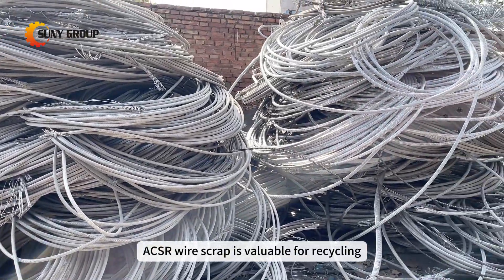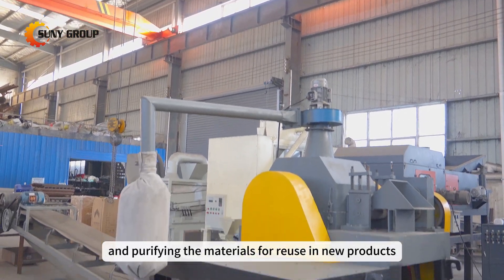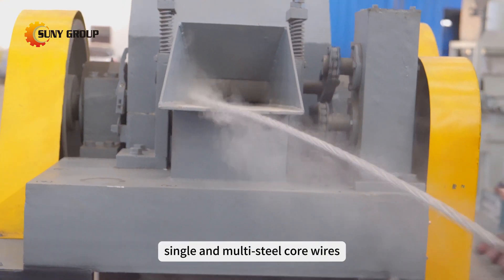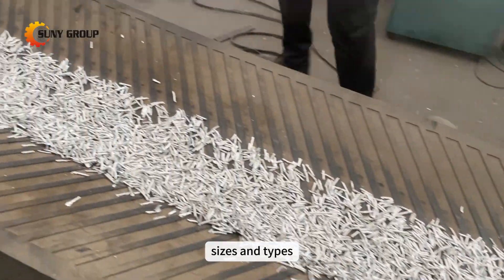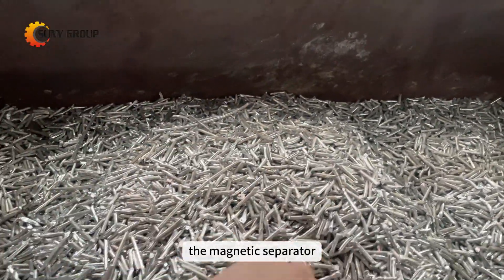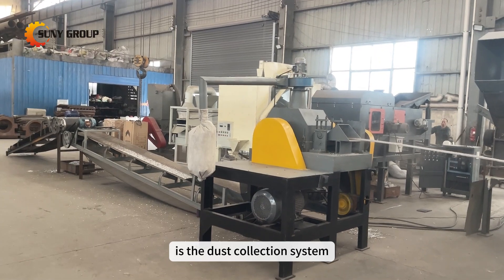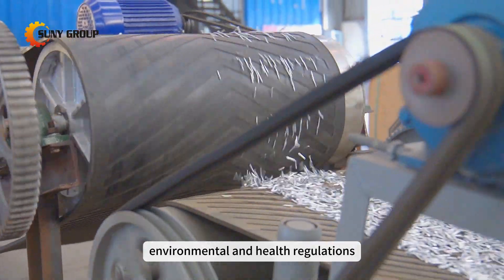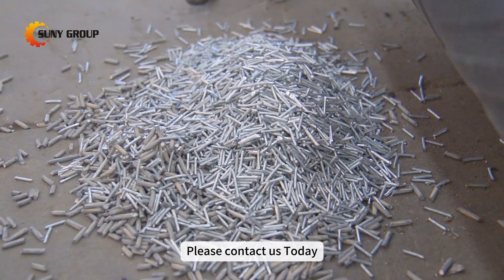ACSR Wire Scrap Recycling Machine | Separation of Aluminum & Steel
ACSR wire scrap is valuable for recycling because it contains both aluminum and steel, which can be separated and repurposed. The recycling process typically involves cutting the ACSR wire scrap, separating the aluminum and steel, and then refining and purifying the materials for reuse in new products. Today, we will introduce our ACSR Wire Scrap Recycling Machine, including the cutting and separation stage. Watch the Video for Detailed Info.